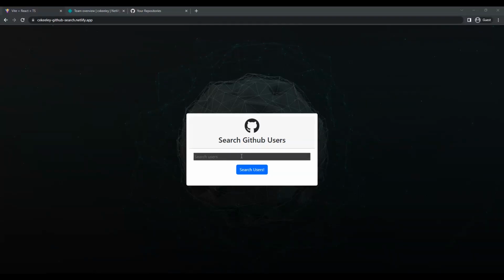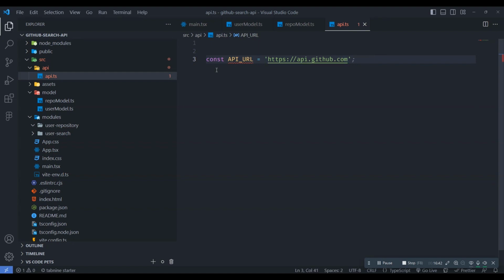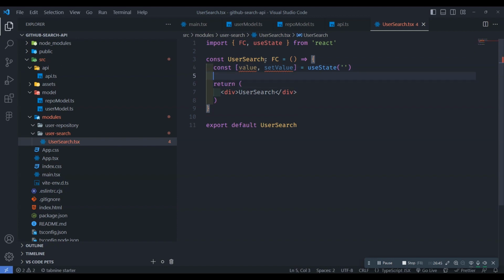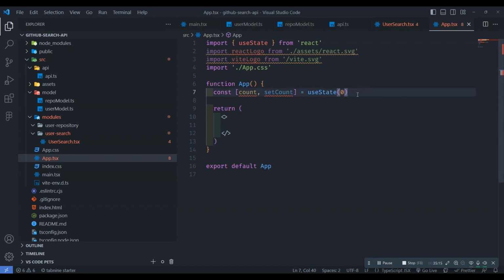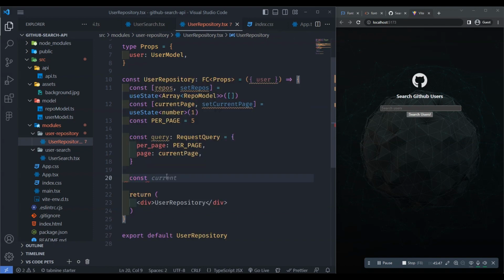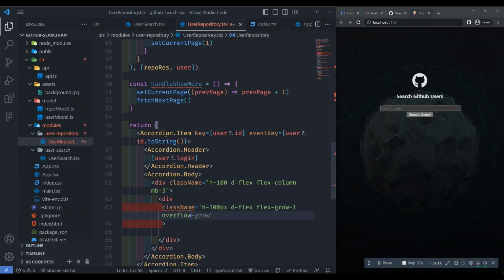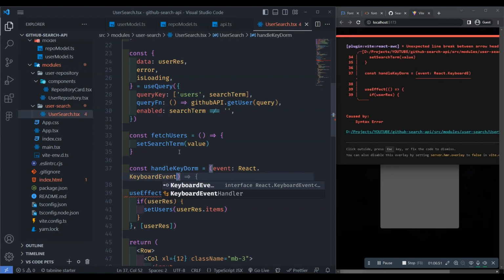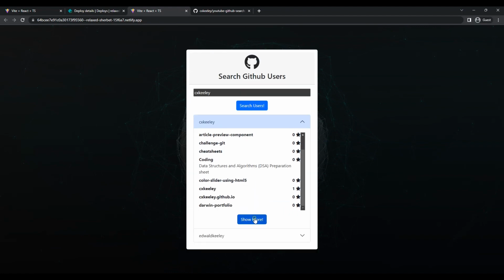Building a Web App to Search GitHub Users with React Query and Typescript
In this coding tutorial, we'll dive into the exciting world of web development as we build a powerful and efficient web application to search for GitHub users. Using the popular React Query library and leveraging the type safety of TypeScript, we'll create a seamless user experience for discovering GitHub profiles and their repositories.

Throughout the video, you'll learn how to set up a React project with TypeScript, integrate React Query to handle data fetching and caching and implement a responsive user interface with dynamic search functionality. We'll walk you through step-by-step, explaining each code snippet in detail, making it beginner-friendly yet insightful for more experienced developers.

Whether you're new to React, TypeScript, or web development in general, this tutorial is tailored to provide you with the skills and knowledge to create impressive web applications with ease. Join us on this coding journey and level up your frontend development skills as we craft a feature-rich web app that interacts flawlessly with GitHub's API.

Don't miss out on this opportunity to enhance your coding abilities and add a fantastic project to your portfolio. Happy coding! 🚀